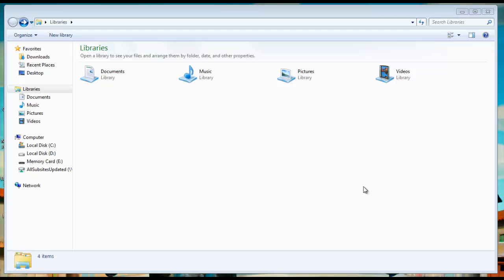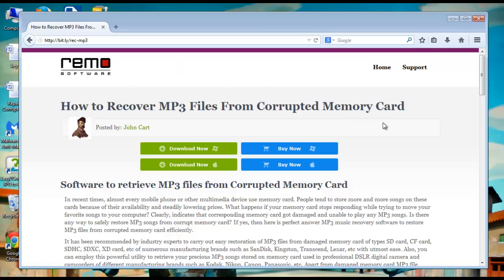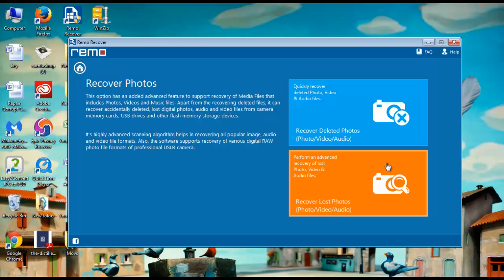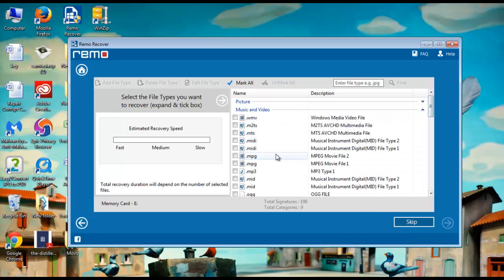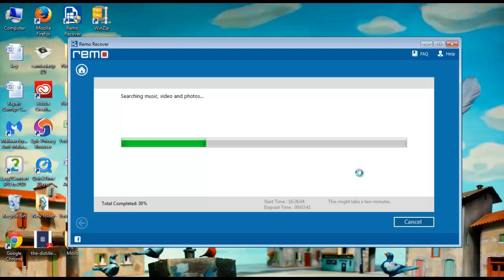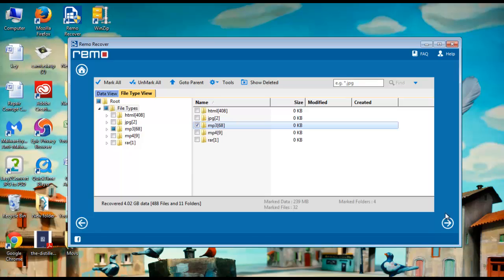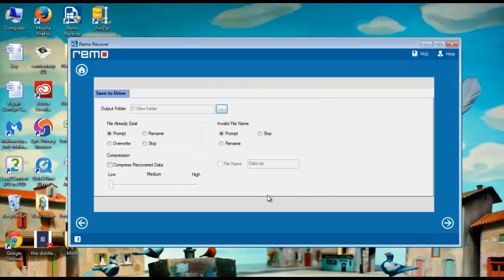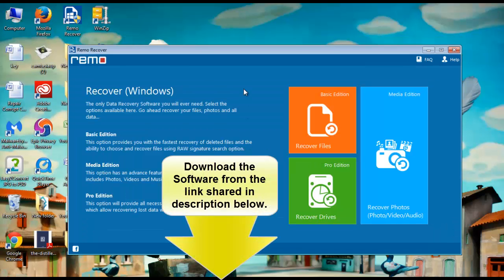How to Recover MP3 Files from Memory Card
Recover Deleted MP3 Files from Memory Card

Today I am back with another useful tutorial regarding your favorite music file recovery from memory card.

May be in sudden you find out that your favorite mp3 files are not present in the memory card.

It can happen because of the memory card corruption which results in loss of all music files.

I will show you the way, which will help you to recover mp3 files from memory card.

Download the software to install it on your computer.

I have already installed it on my computer.

So let’s start the recovery process.

On the first screen you will get there different editions for the software.

Go for the Media Edition of the software, which is responsible for recovering all media files including your lost mp3 files.

Then select Recover Lost Photos option.

Immediately all drives will be get listed on the computer screen.
Select your memory card for scanning.

On next screen software asks to select the file format, which you want to get back.

Select mp3 file format and click Next.

Software starts scanning your memory card and finds out all mp3 files within very less time span.

So here is your all lost mp3 files. You can view them in either Data View or File Type View.

Select these files and click Next.

Its time to save your recovered mp3 files.

Browse one proper location from here.

Click OK and software will save your recovered files.

At last you will be redirected to the location where you have saved recovered mp3 file.

That’s all with the mp3 recovery from your memory card. It’s so easy and simple.

If you want to try it out, go to the webpage mentioned at the beginning of the description.